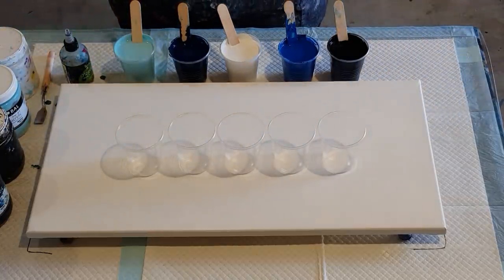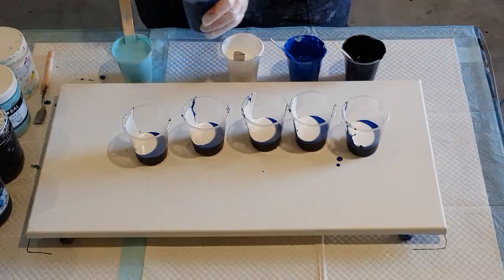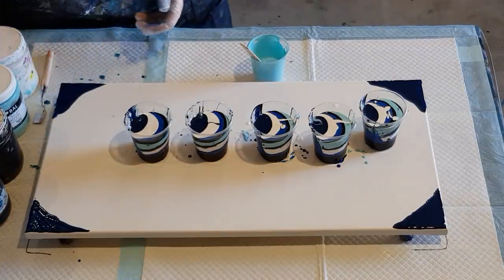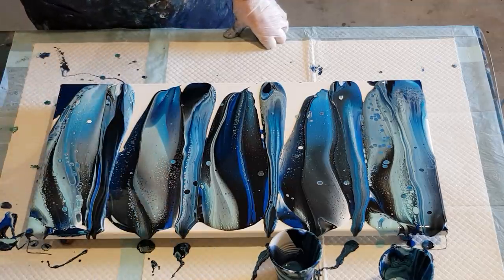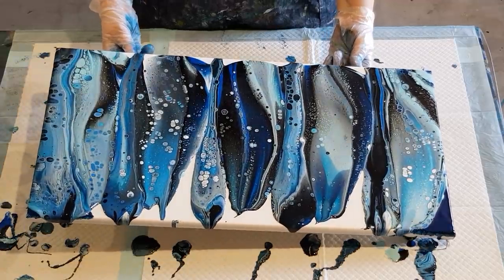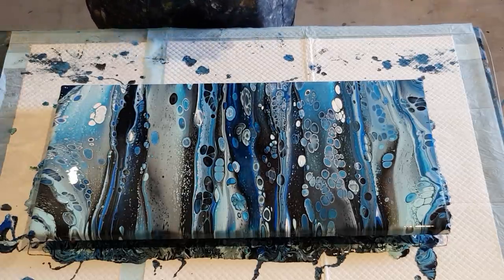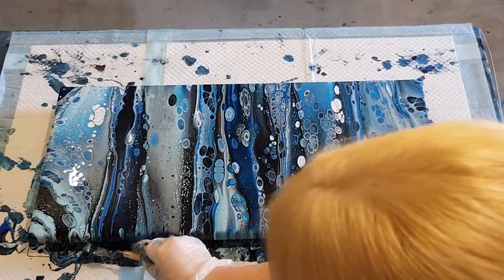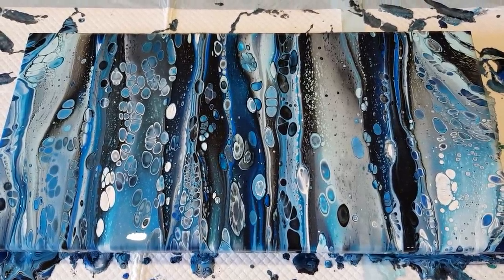#157 Oceanic - MY BEST POUR EVER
Five flip cup pour on 30cm x 60cm (12" x 24") canvas using floetrol, glue and pouring medium with treadmill silicone oil for cells.